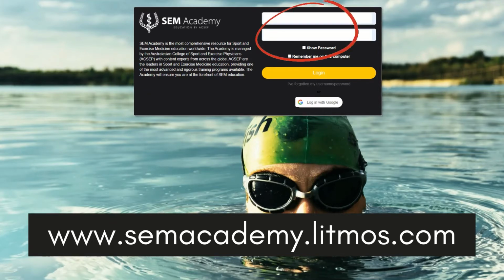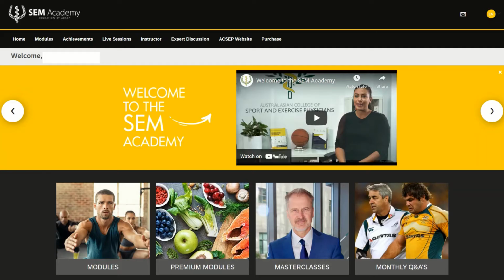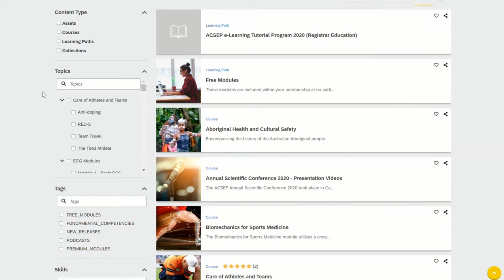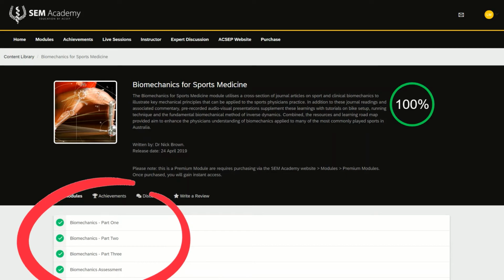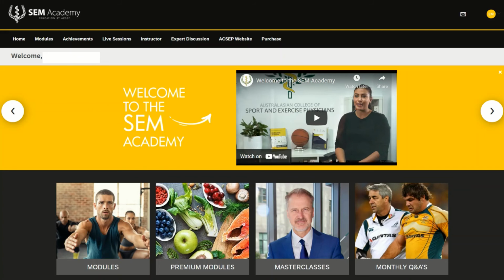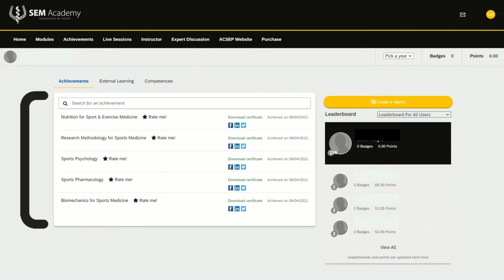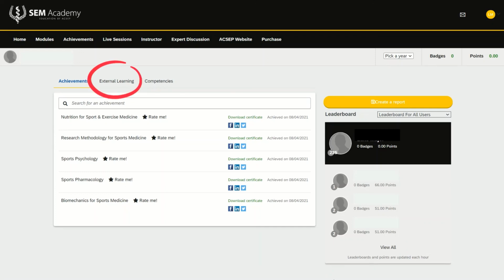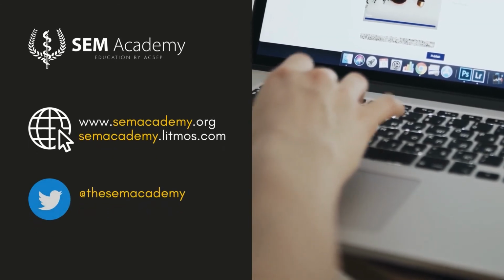SEM Academy: How to Use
In this video, we run through the basics of how to use the SEM Academy - the world's leading resource for Sport and Exercise Medicine education. The SEM Academy contains an array of high-quality Sport and Exercise Medicine content including a module library with hundreds of hours of module content, monthly feature topics, monthly expert discussion forums and masterclasses and webinars.